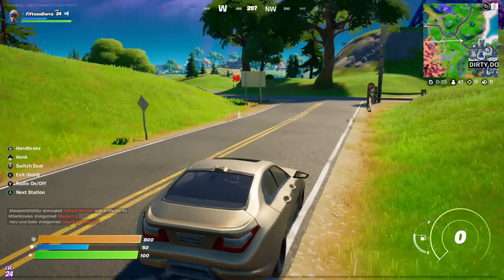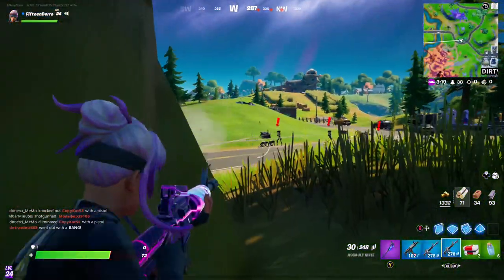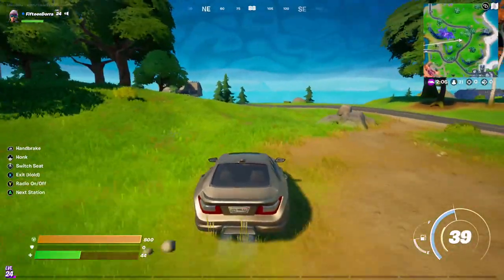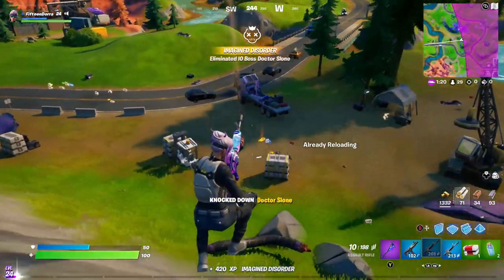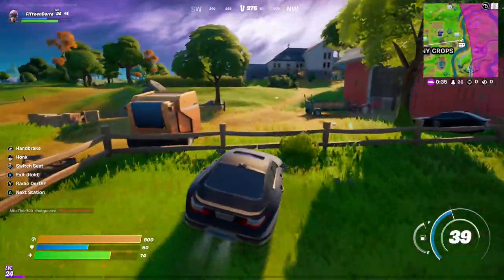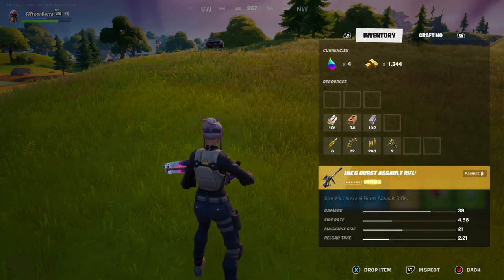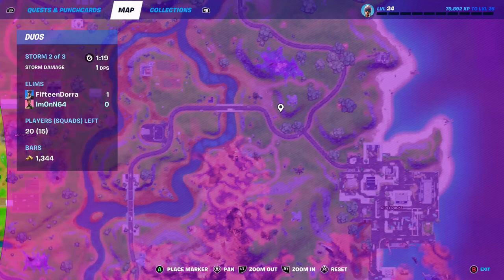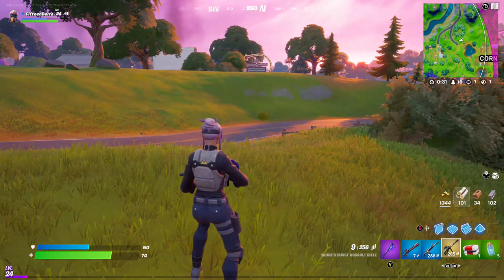SLONES MYTHIC BURST ASSAULT RIFLE Location and Easy Tactics Fortnite C2S8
Just a short video to show you how to get your hands on Slones Mythic Burst Assault Rifle and easy tactics for killing her.

Don't try and get in to a straight fight with her and her 2 clones as they will absolutely decimate you.
I tried it twice and thought 'How am I going to Eliminate her' so remembered that you can keep resetting her, not her health but her focus on you.

Make sure you have a car with you so you can make a quick getaway to heal up and then get back to her.